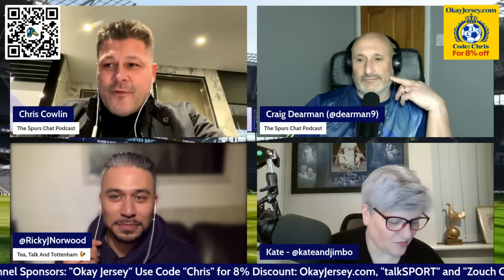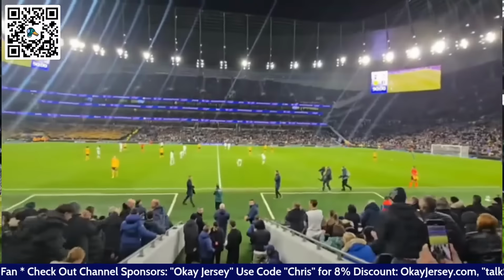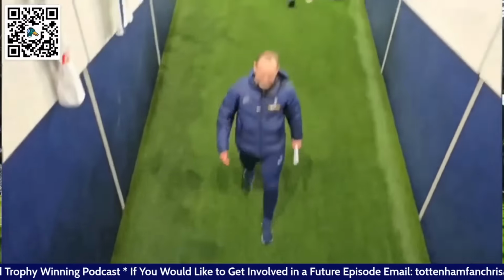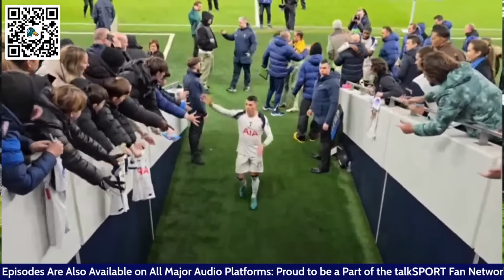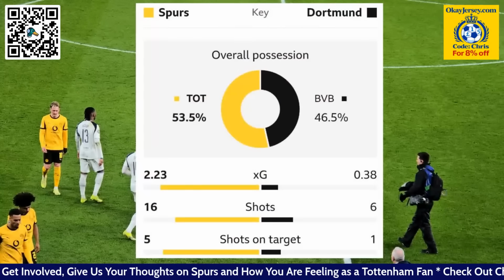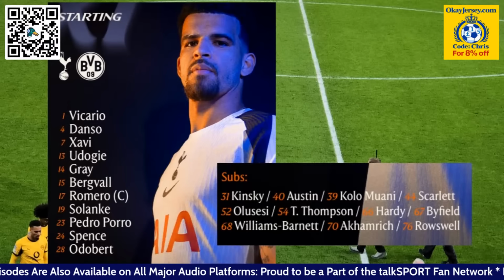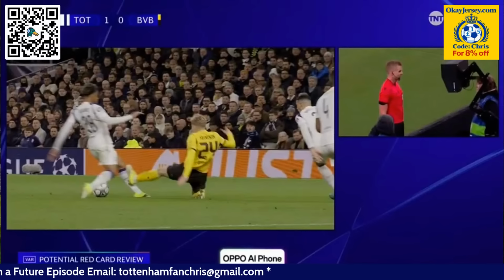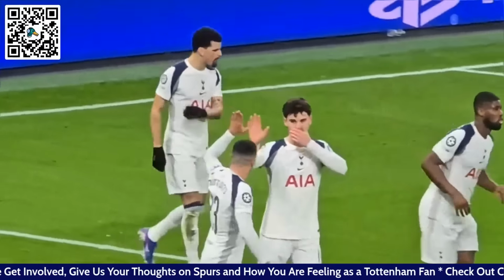THE SPURS CHAT PODCAST Full-Time Thoughts: Tottenham 2-0 Dortmund: Instant Reaction & Match Analysis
* In this episode: The Spurs Chat Podcast: Tottenham v Borussia Dortmund: Instant Reaction & Analysis: Chris Cowlin is joined by Craig Dearman, Ricky Norwood and Kate Boxell.

+ ABOUT THE CHANNEL:
* This award-winning, long-running independent Tottenham Hotspur fan channel and podcast (The Spurs Chat Podcast) is one of the most respected and is the most-watched Tottenham-related YouTube channel (2024 and 2025). It was the number 1 football podcast in 17 countries throughout 2025. It seamlessly blends insightful match analysis, engaging banter, and a deep exploration of fan culture, providing fans with a voice. Frequently recognised by supporters as a definitive Spurs podcast, the channel delivers daily episodes featuring breaking news, transfer news and rumours, match previews, post-match reactions, guest interviews with fans on fan shows, talking to legends and journalists, and in-depth discussions — offering consistent and comprehensive coverage of everything Tottenham, including every word of Thomas Frank’s press conferences
* For fans seeking tactical analysis, statistical insights, and broader club context beyond standard news, this channel provides exceptional value. Featuring match-going fan Chris Cowlin, talking Tottenham every single day, and many other passionate hosts, reporting on everything Spurs, it offers a well-balanced mix of news, expert club insights, and detailed match breakdowns. With a distinctive and thoughtful approach, the channel also explores the culture, identity, and debates surrounding Tottenham Hotspur
* Covering every single game across the Premier League campaign, as well as games in cup competitions – the Carabao Cup, the FA Cup, the Champions League, U21s, U18s and the Tottenham Hotspur Women (in the Women's Super League, League Cup and FA Cup).
This channel also covers pre-match friendlies and world-wide tours. The only Spurs YouTube channel to cover EVERY game from inside the stadiums!
* The channel also covers all the latest Premier League news; covering breaking news and rumours involving all 20 clubs, recording live shows giving predictions for each matchweek throughout the League campaign. Also covering the national side, England, in all competitions.

+ ABOUT CHRIS COWLIN:
Chris Cowlin is an award-winning podcaster and YouTuber and attends over 100 Spurs related games every season. He is the author of various Spurs books and regularly appears on TV and radio shows talking about his beloved club, Tottenham Hotspur, regularly appearing on the BBC, Sky Sports News, TNT Sports and talkSPORT.

+ CHANNEL AWARDS:
This channel is extremely proud to have been nominated for 23 awards since 2019. Winners of the "Best Club Content Creator” award at the Football Blogging Awards (2019), "Best Club Content Creator: Premier League" Bronze award (2024) at the Football Content Awards, "Best Team Podcast" (Gold Award 2025) at The Sports Podcast Awards, "GOAT Award" and "Best Tottenham Channel of the Year" at the Tottenham YouTube Content Creator Awards (2025).

* talkSport This Podcast has been created and uploaded by Spurs Chat. The views in this Podcast are not necessarily the views of talkSPORT